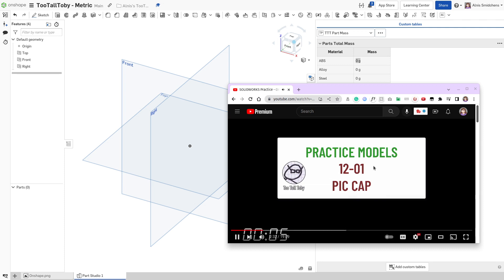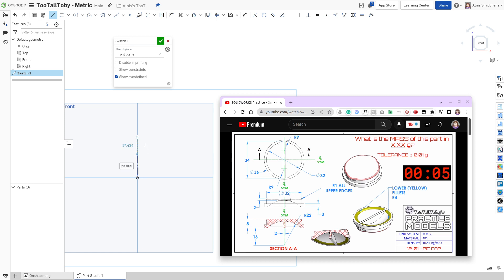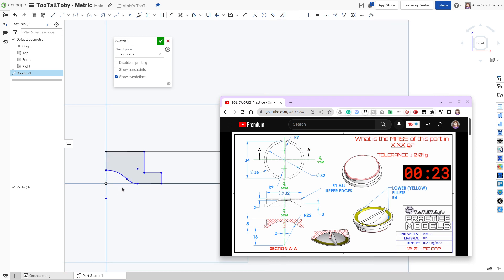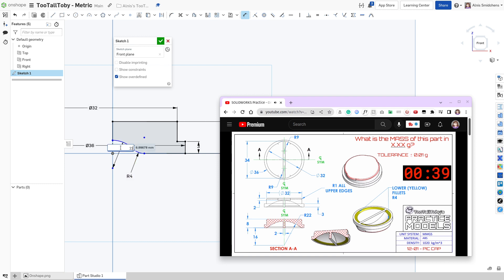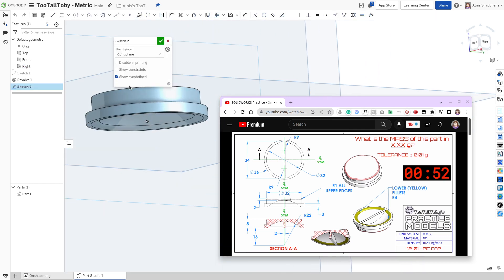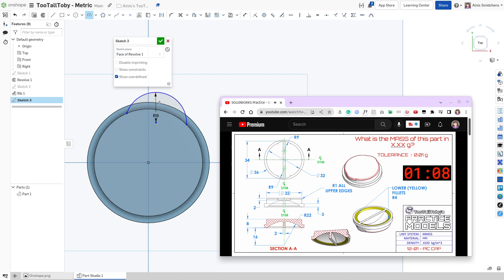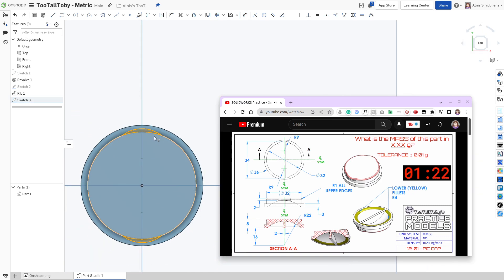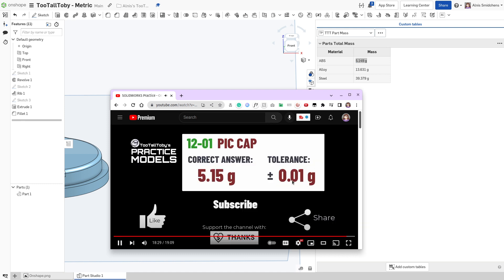12-01-PIC CAP Tutorial: 1 min 31 secs in Onshape!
Thanks to Eric Pesty from the Onshape forum for making the custom table that has masses for the three different materials!

Modeled: Drawing #12-01 - PIC CAP